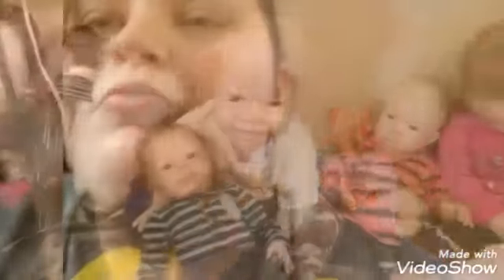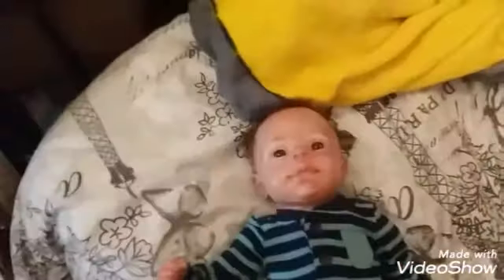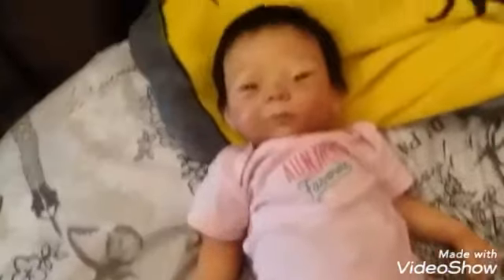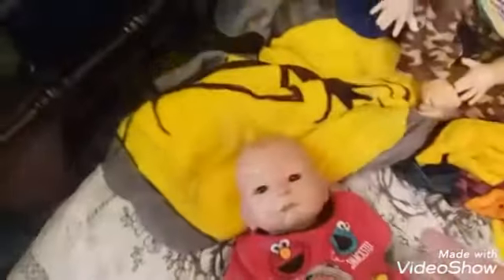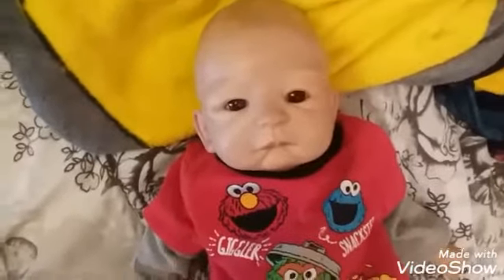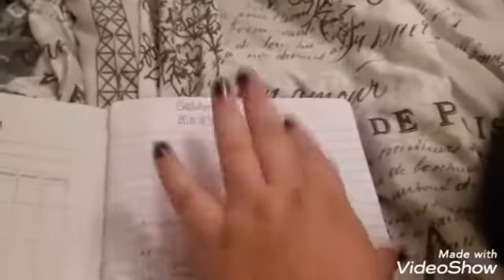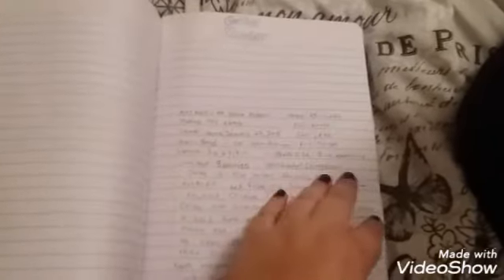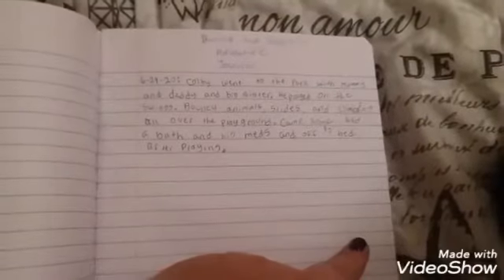Reborn Collection 2020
This is showing my collection of my reborn babies it was requested so I decided to do it hope you guys enjoy